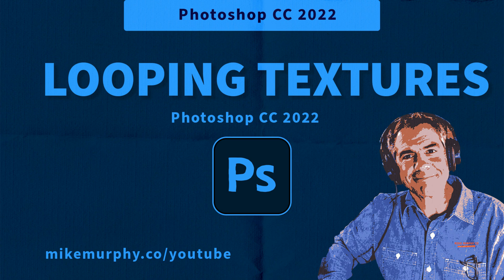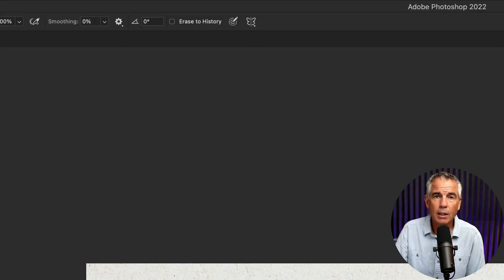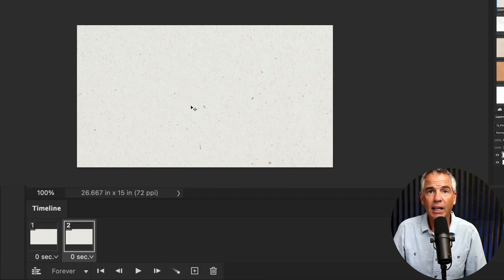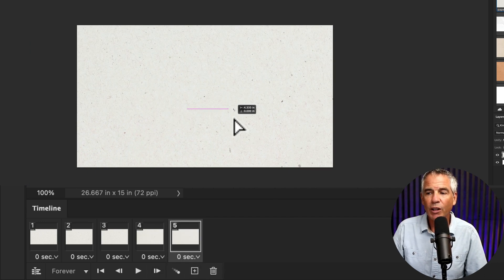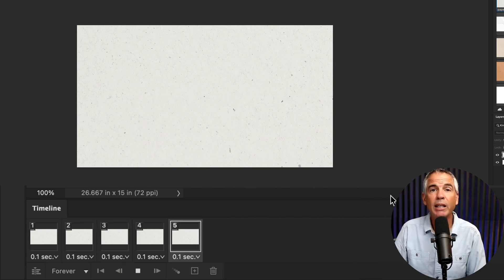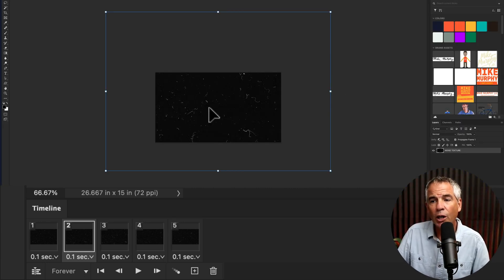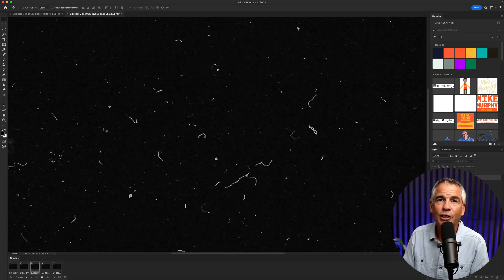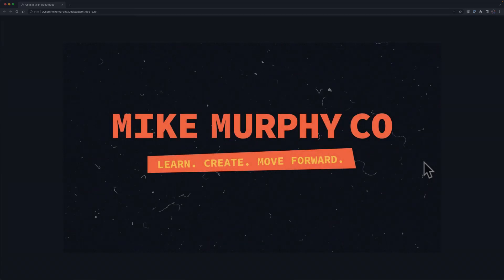Photoshop: How To Create Looping Texture Frame Animations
Adobe Photoshop CC 2022: How To Create Looping Texture Frame Animations

This tutorial will show you how to create a looping paper texture animation in Adobe Photoshop CC 2022 using the Timeline and Frame Animation. You can then export the animation and ‘loop’ it in a video editor or export it as a GIF to endlessly loop.

To View Timeline in Photoshop: Click on Window in the top menu and then Timeline

For this tutorial, I created 5 Frames with a delay/duration of 0.1 seconds

How To Create Looping Paper Texture Animation in Photoshop:
1. Create a new document (I used 1920 x 1080 px 72 DPI )
2. Drag a texture file onto the canvas and use Free Transform (cmd+t) to scale the texture larger than the canvas size so there is room to move it around when animating so the background is not visible
3. Go to Window in the top menu and click on ‘Timeline’ which is used for Photoshop animations
4. Select ‘Frame Animation’ from the drop-down and click on the button to create a timeline
5. There should be one frame on the timeline and the paper texture should be visible
6. Click the ‘+’ at the bottom of the timeline to add a new frame (2 frames total)
7. With the cursor as the Move Tool (v), click and drag the texture to a new random position
8. Click the ‘+’ at the bottom of the timeline to add a new frame (3 frames total)
9. Click and drag the texture to a new random position
10. Click the ‘+’ at the bottom of the timeline to add a new frame (4 frames total)
11. Click and drag the texture to a new random position
12. Click the ‘+’ at the bottom of the timeline to add a new frame (5 frames total)
13. Click and drag the texture to a new random position
14. Select all 5 frames (shift + click)
15. Click on the little drop-down menu for ‘delay’ and change it to 0.1 seconds
16. Press the Spacebar to preview the animation
17. 😎😎😎

How To Save Looping Paper Texture Animation as a GIF:
1. Go to File…Export
2. Save For Web (Legacy)
3. Select GIF 128
4. Click on Save
5. Entire File Name
6. Select Location on HD to Save
7. Click ‘OK’
8